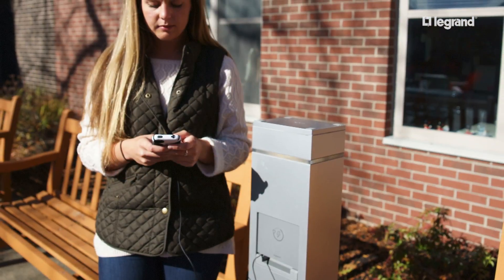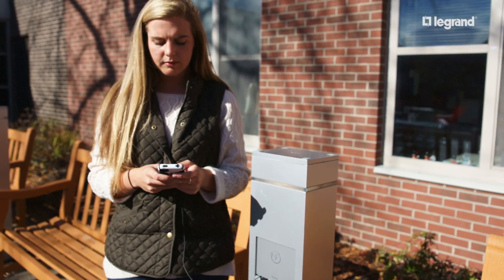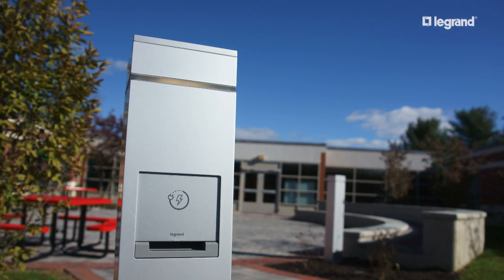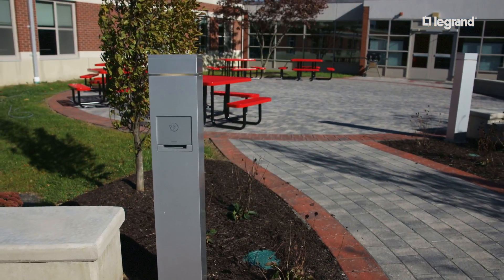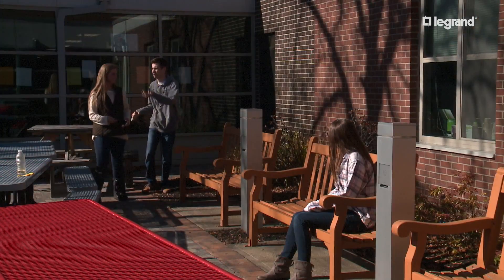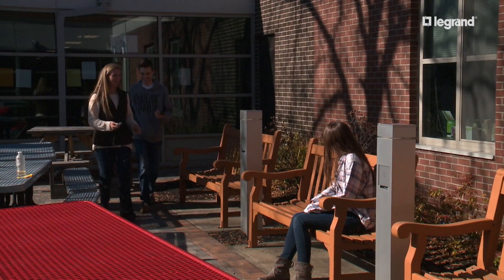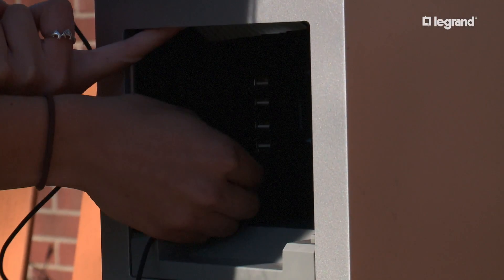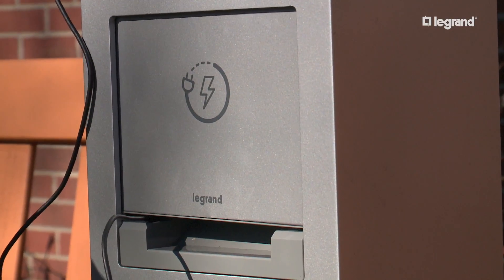Cell Phone Charging Stations for Schools | Legrand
See how Regional School District No. 7 in Winsted, Connecticut, added charging infrastructure to the courtyards to allow middle and high school students to use their smartphones for educational and social reasons.